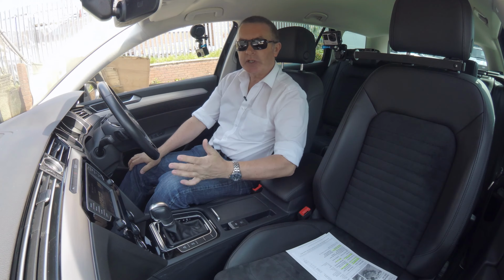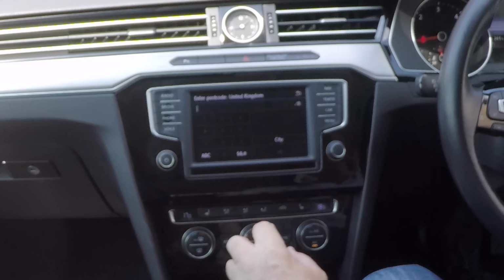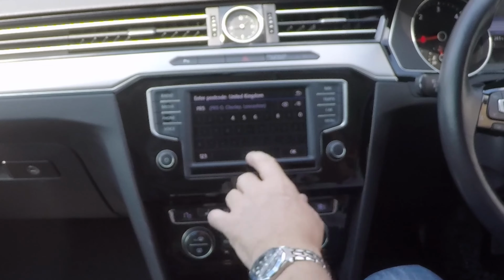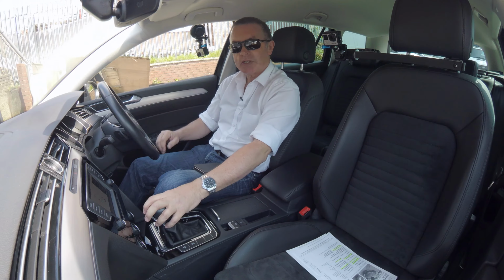How to set the sat nav in a 2015 Volkswagen Passat